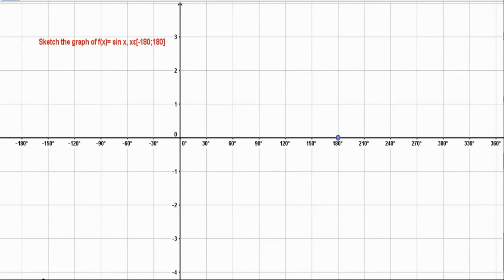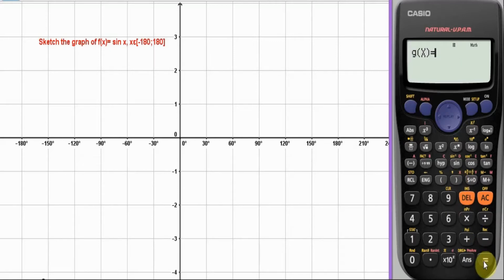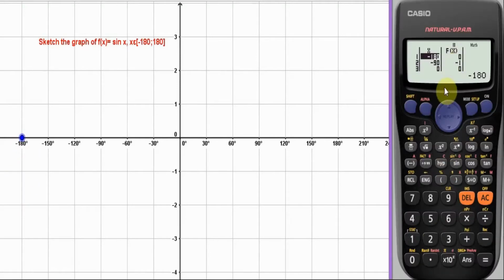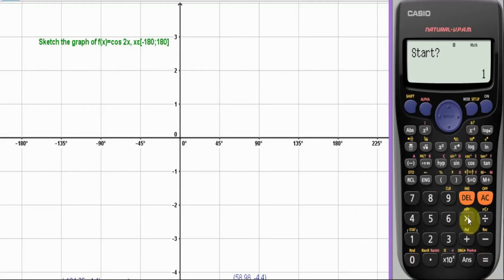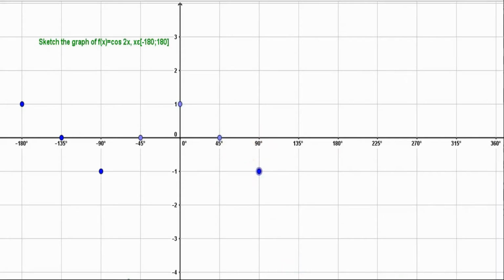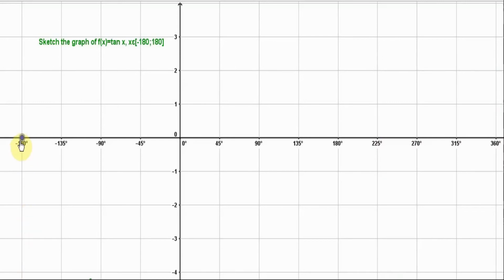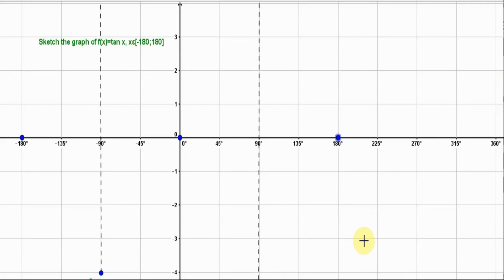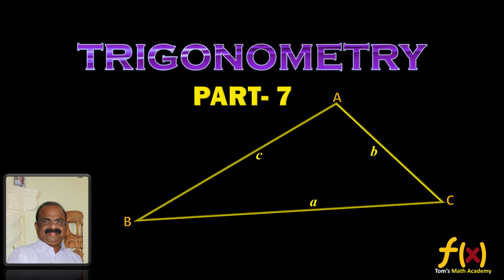TRIGONOMETRY- SKETCHING TRIGONOMETRIC GRAPHS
In this video we discuss how to sketch trigonometric graphs with the help of a scientific calculator.